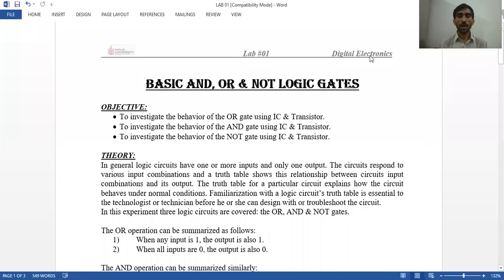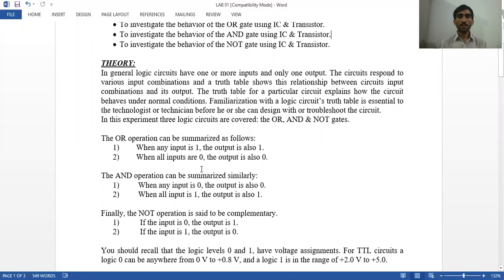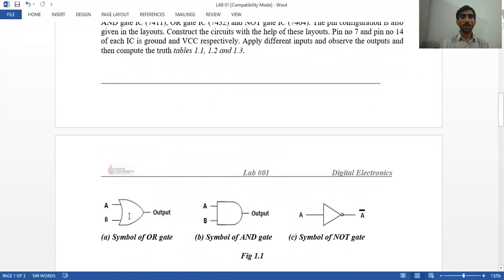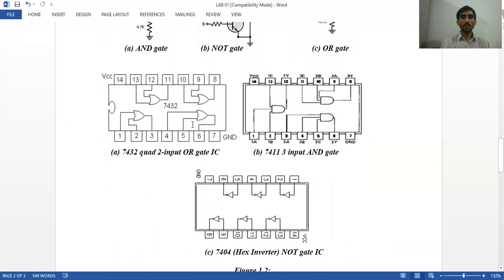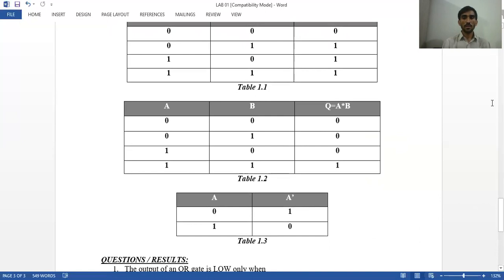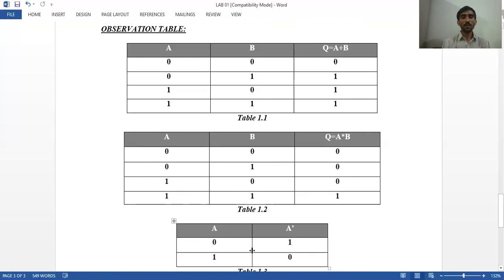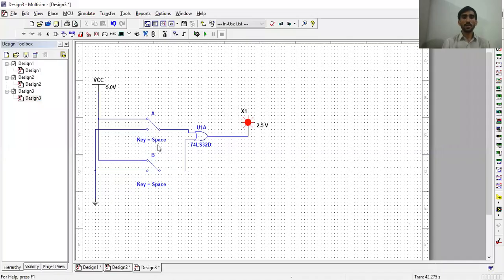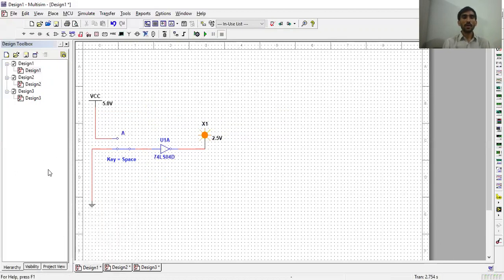Basic AND ,OR & NOT gate with explanation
This lecture tell you about symbol, Truth-table,Boolean Expression & IC configuration of AND ,OR & NOT gates.with using Simulation  of Multisim software.